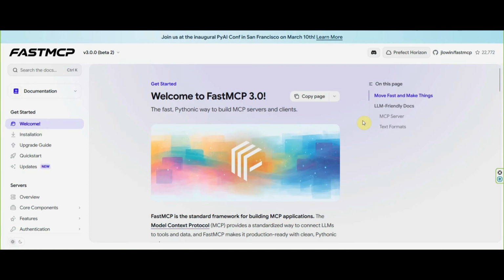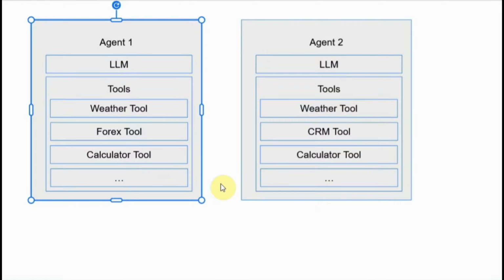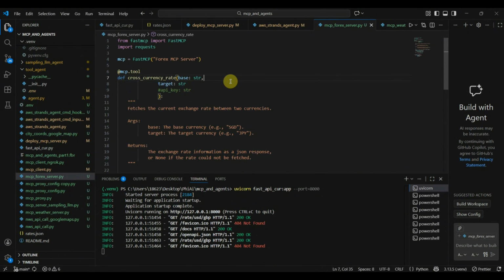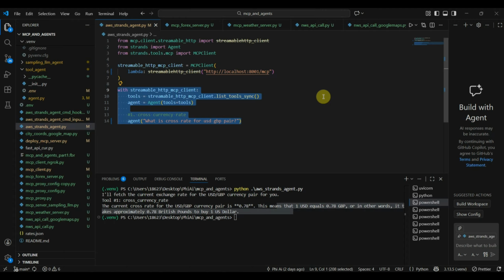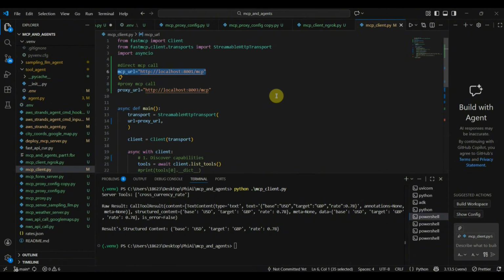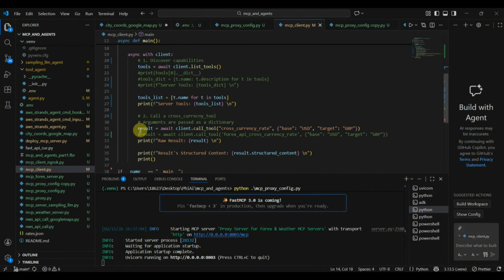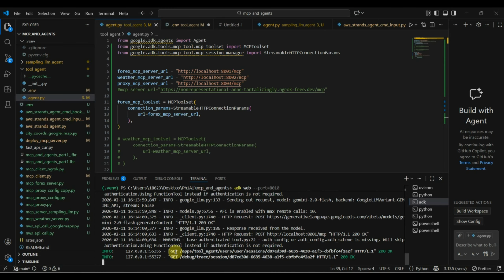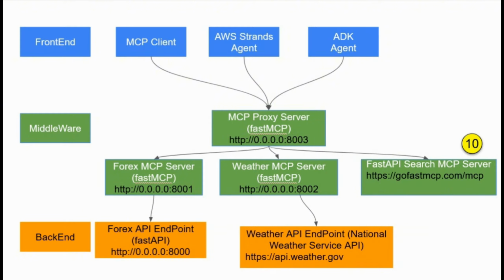AWS Strands and Google ADK agents with MCP tools directly or via MCP Proxy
This video provide comprehensive tutorial of how to use mcptool by AWS Strands and Google ADK agents by connecting to remote MCP server using http transport time. Video illustrates 3 scenarios: 1) deploy local Forex API using fastAPI, then create Forex MCP server and to to call the API endpoints; 2) use external weather API by National Weather Agency and create Weather MCP server to call weather API endpoints; 3) connect to external MCP server deployed by fastMCP team.
To connect to MCP servers, video illustrates 3 scenarios: 1) using simple out-of-the-box MCP Client; 2) AWS Strands agent; 3) Google ADK Agent.
To connect to MCP servers from clients and agents 2 scenarios are considered: 1) direct connection to deployed MCP servers; 2) connect to multiple MCP server via MCP Proxy Server.

The peculiarity of this video is two-fold: 1) MCP servers are access by means of Streamable HTTP transfer type; 2) explicit and comprehensive application of MCP Proxy Server is exhibited.